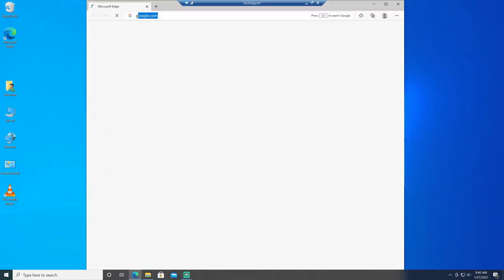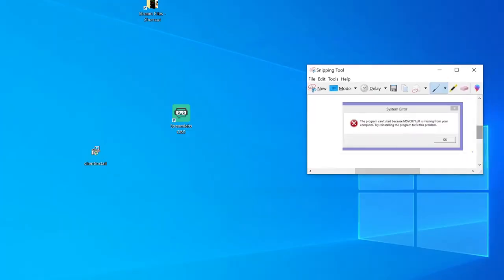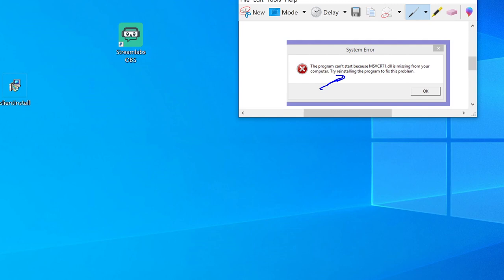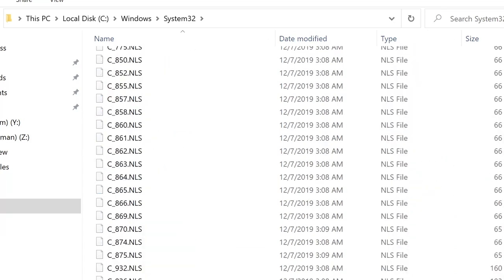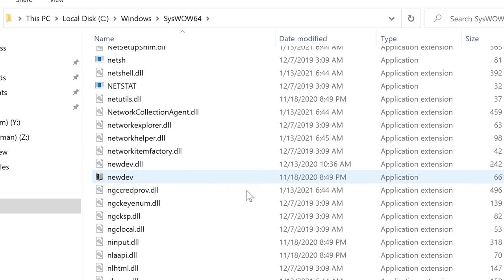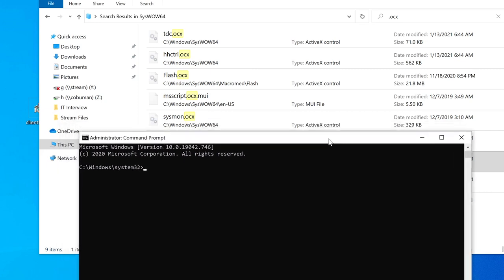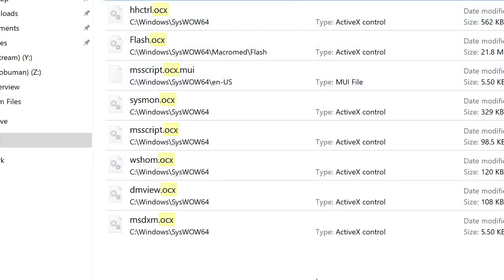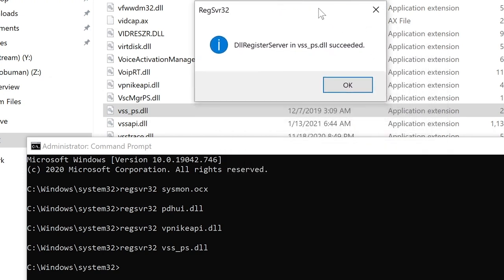Tech Support Courses Help Desk Fixing Registry Errors and Missing DLL Files